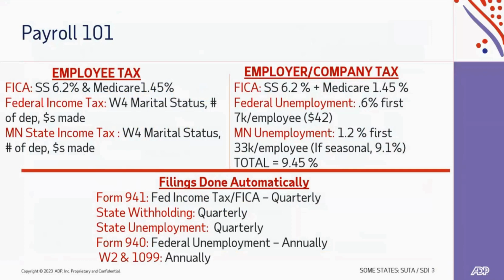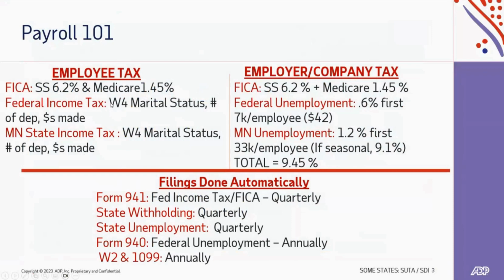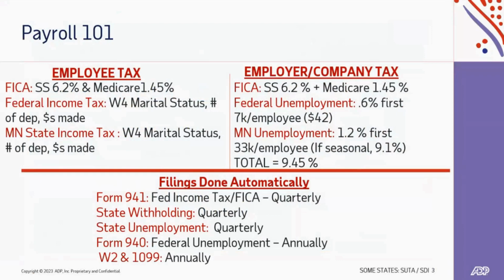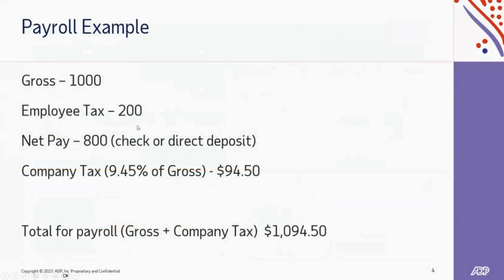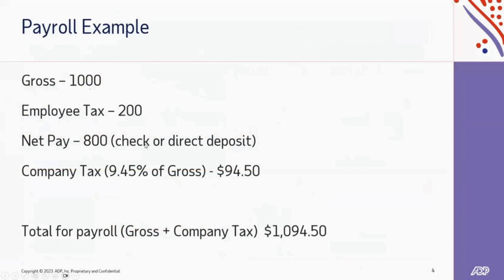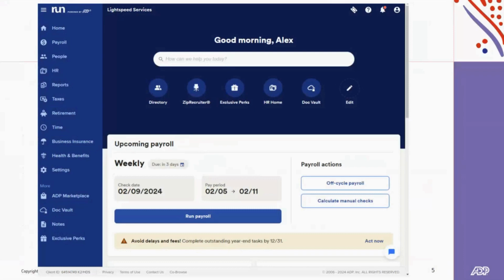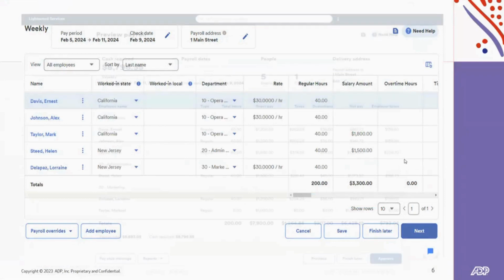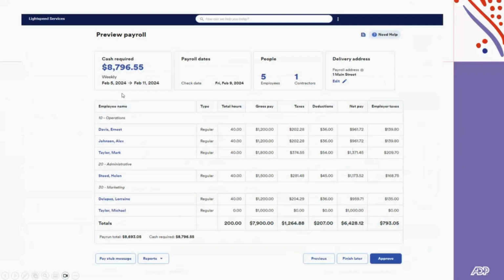Business Services- ADP Payroll 101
Ideal CU's Senior Business Relationship Specialist, Josh Anderson, and guest speaker, Phil Geertsema, ADP Elite Client Manager discuss ADP -  Payroll 101!